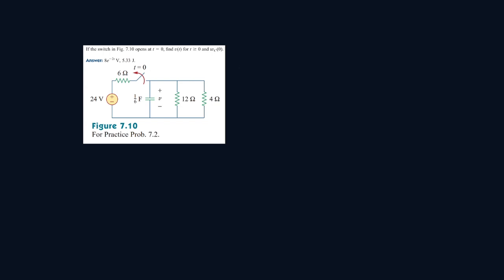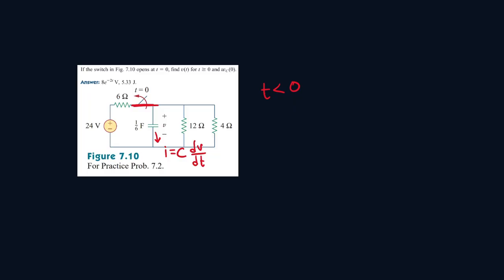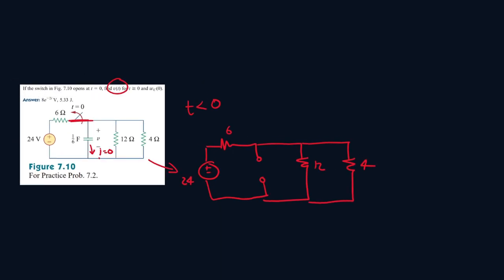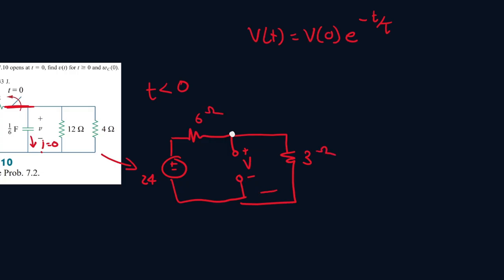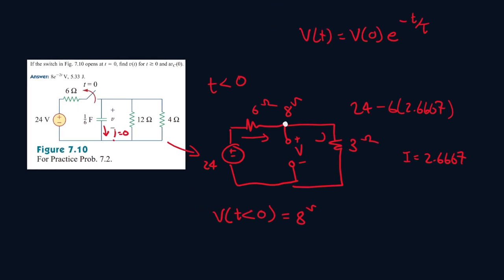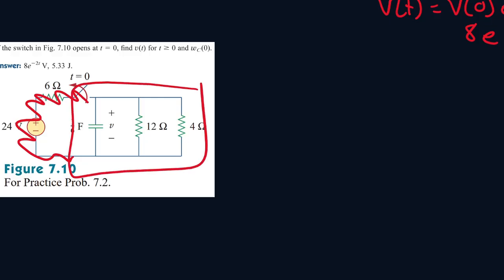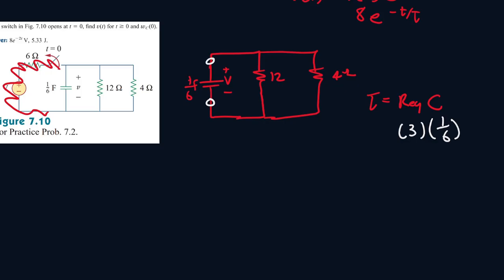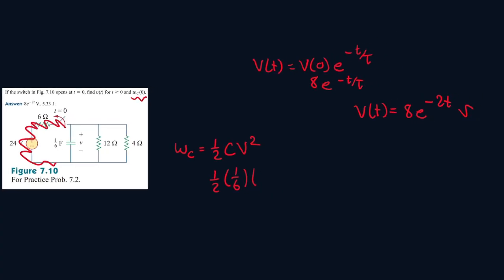Practice Prob 7.2 | If the switch in Fig 7.10 opens at t=0 find v(t) & wc(0) | FEC 4th Edition